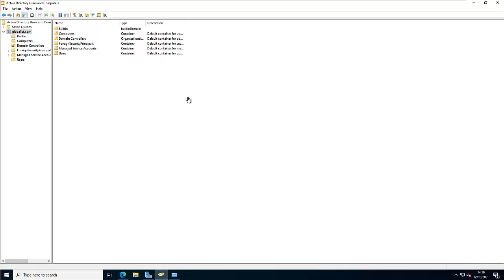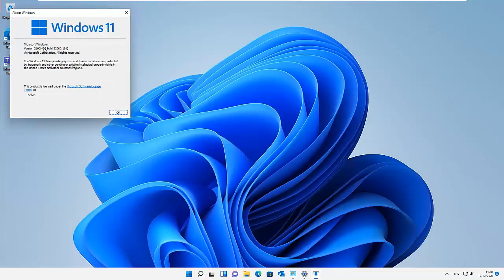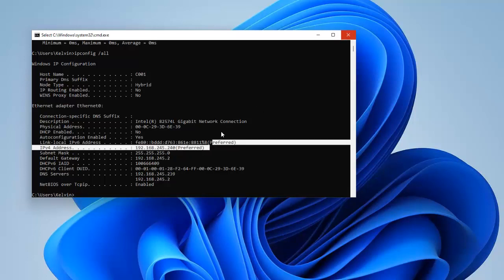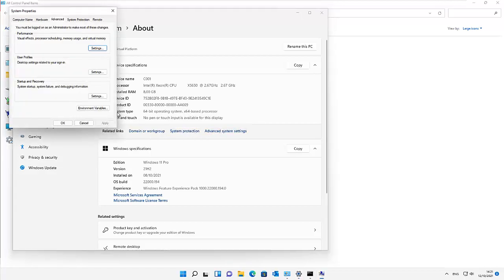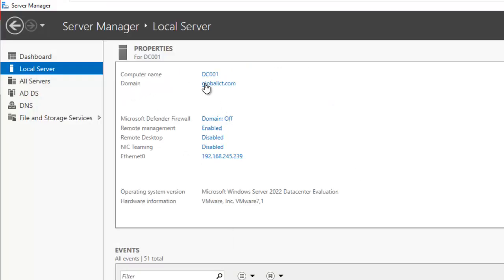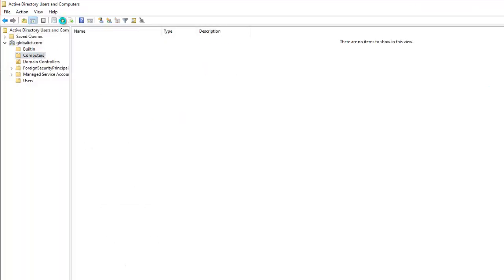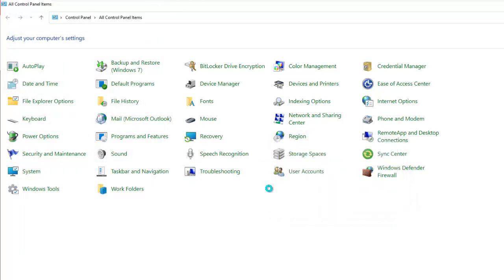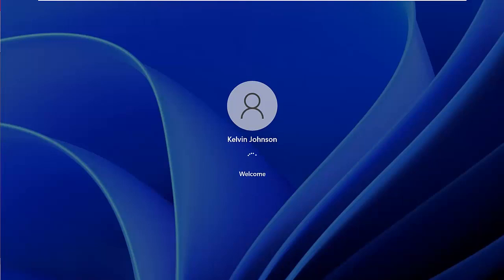How to Join Windows 11 PC to a Windows Domain Server 2022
In this video, we are going to show you how to join a Windows 11 computer to a Windows Domain server 2022.

Joining a Windows 11 computer to a Windows Domain server is a important step if you want to manage your computer or user   accounts centrally. This video will show you the process step-by-step and make it easy for you to join your computer to the domain.